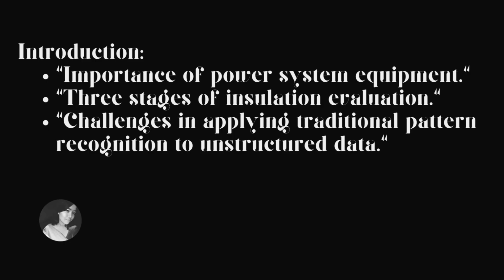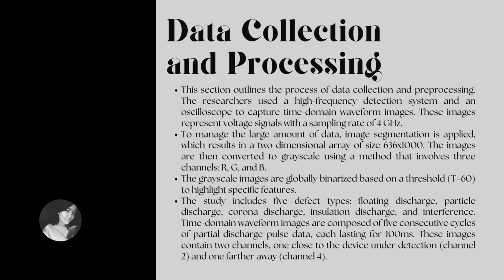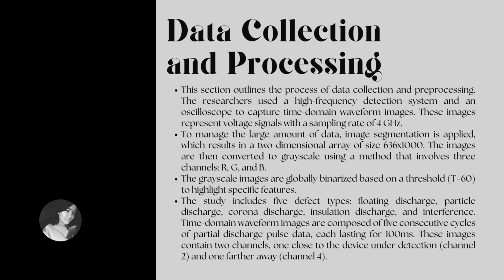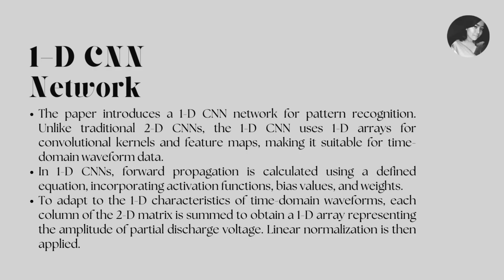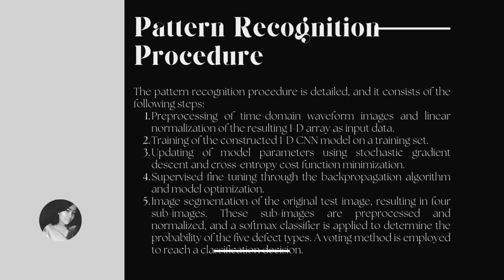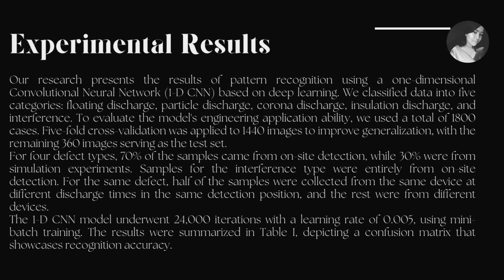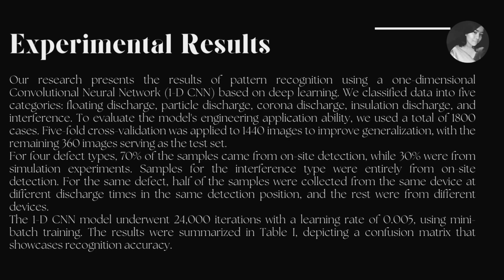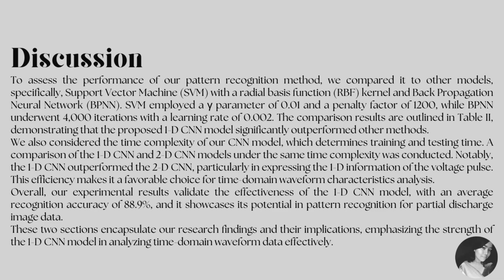Pattern Recognition of Partial Discharge Image Based on 1 D CNN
CSE424 (Individual presentation)